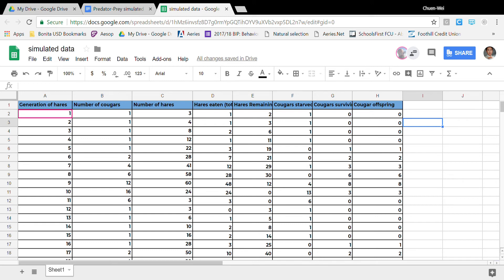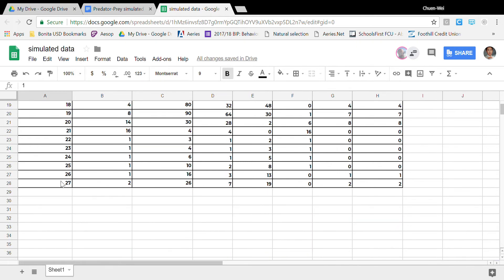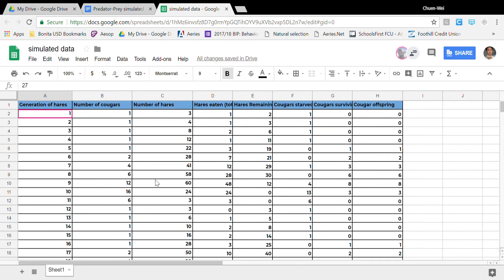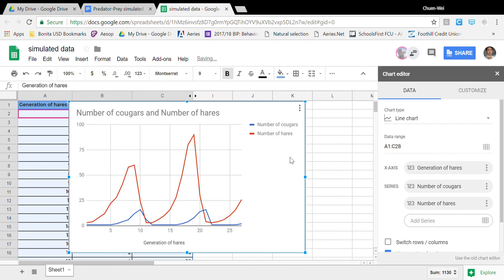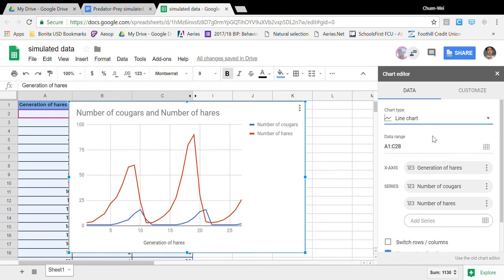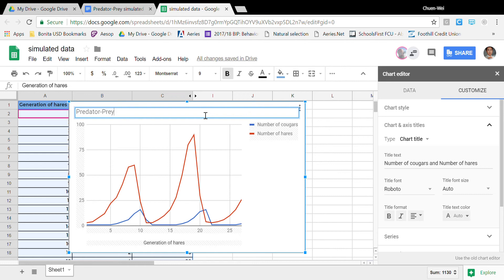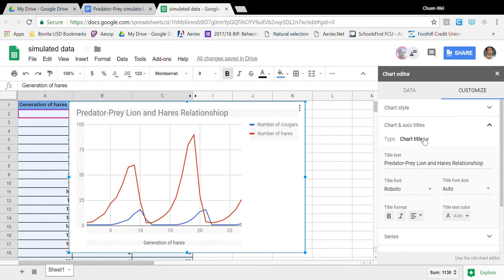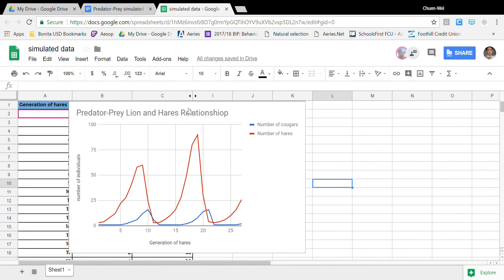Graphing the Predator Prey data in Google Sheets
This tutorial shows you how to graph the cougar and hare numbers.